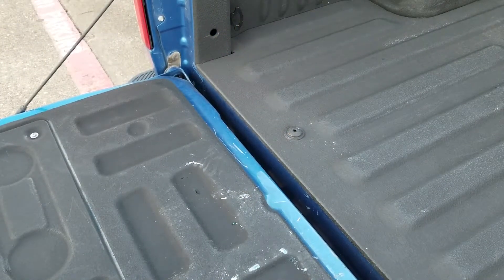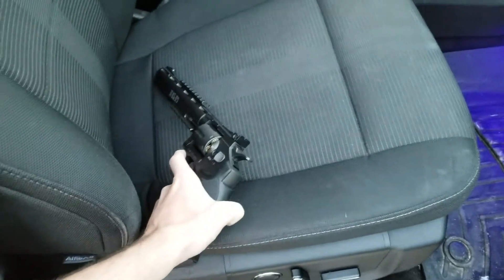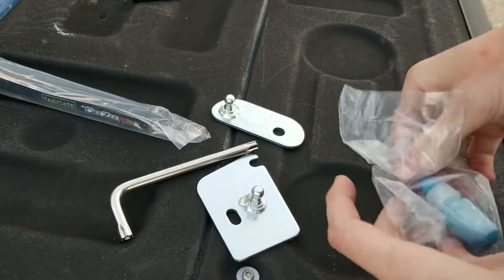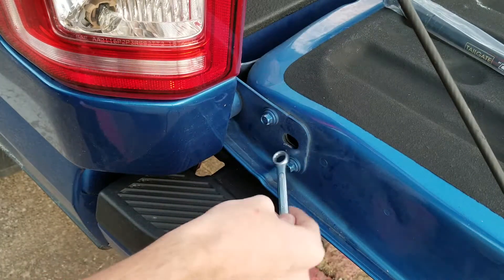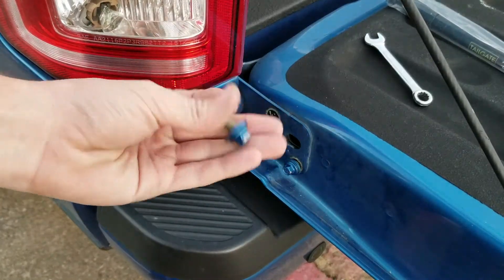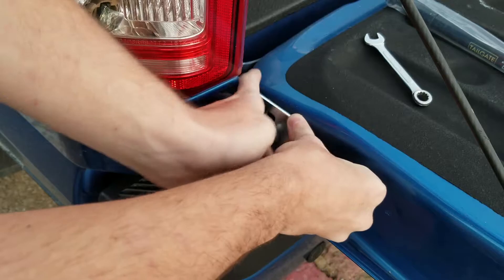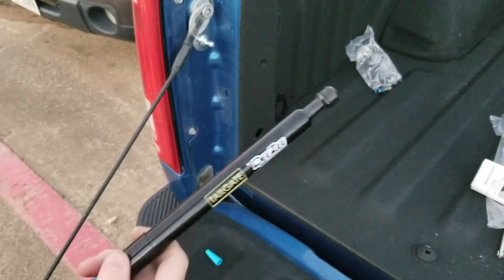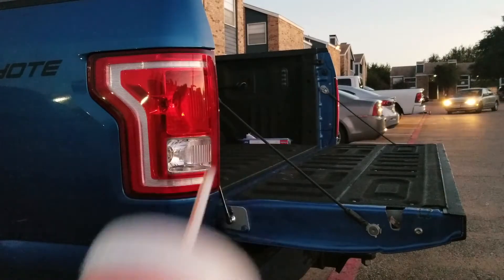2015 F150 Tailgate Assist Install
Hey guys, thanks for tuning in for another episode! Another quick video here to hopefully give y'all some decent entertainment. New videos modding the F150 soon!

TxModNetwork